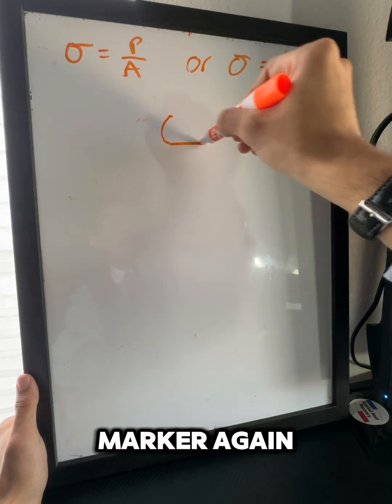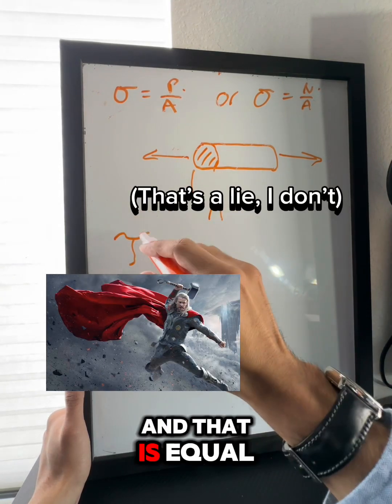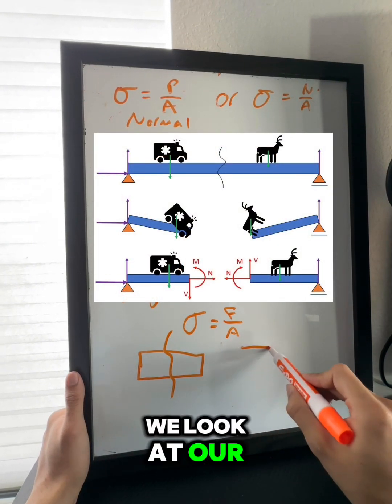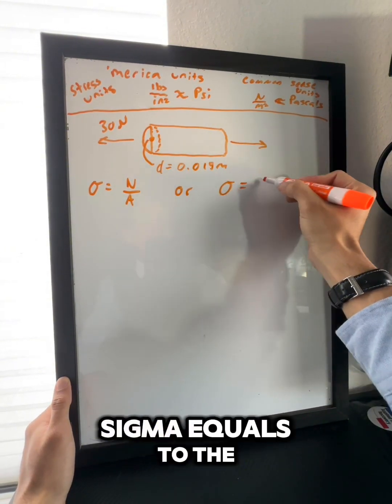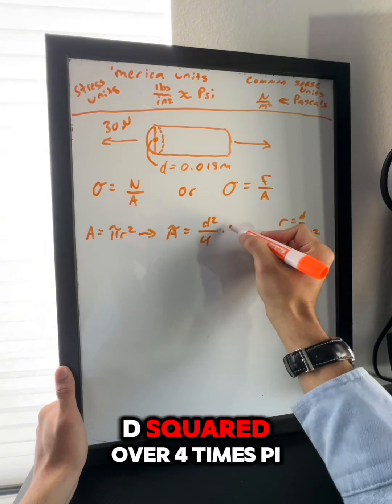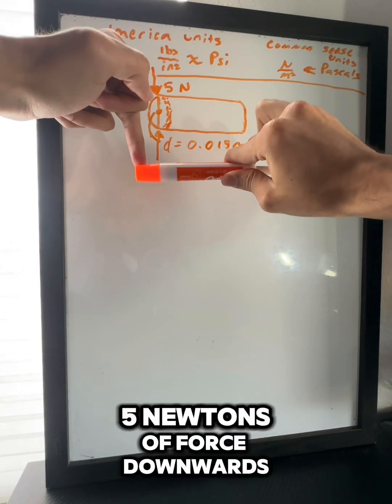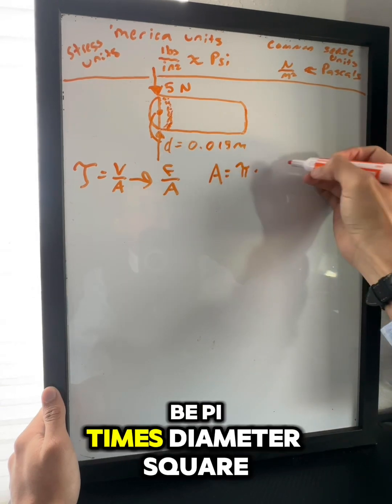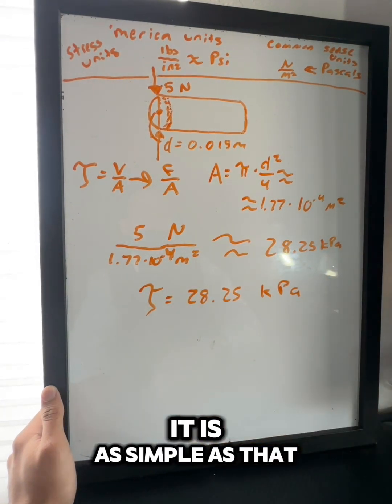Shear stress vs Normal stress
Normal vs. shear stress, same formula, different direction. All explained by a fellow student. This was first introduced by Cauchy in the 1800s, and it’s still making students sweat today.